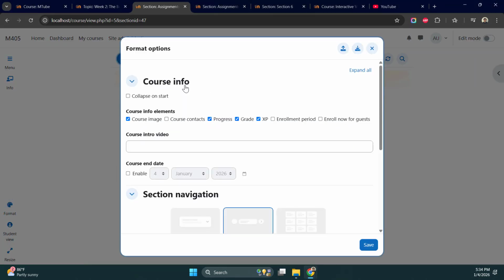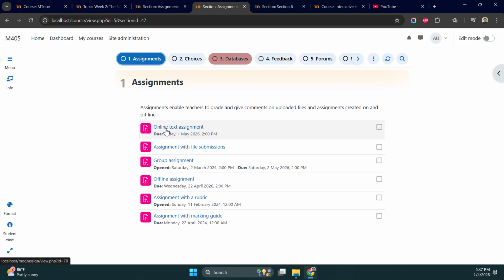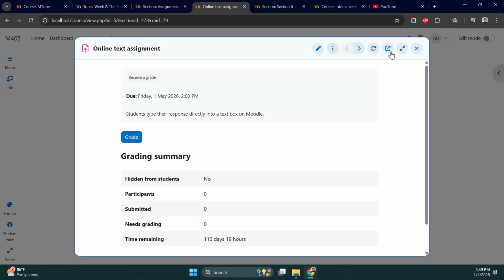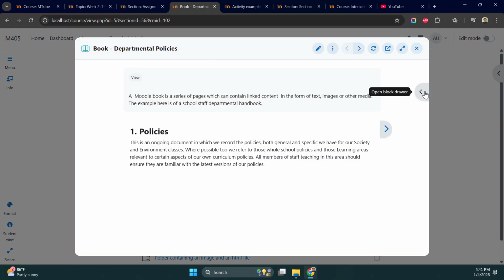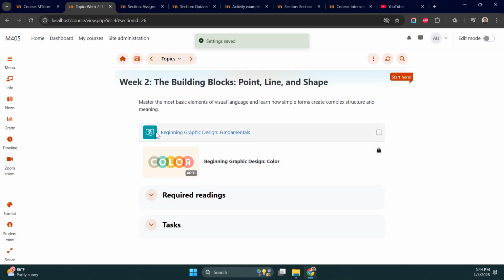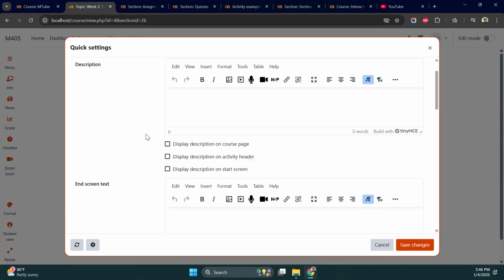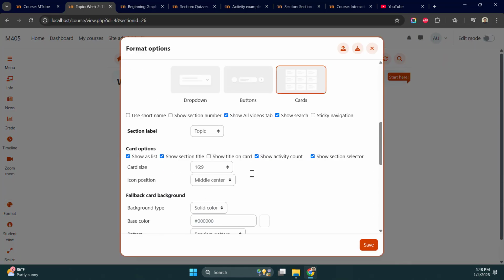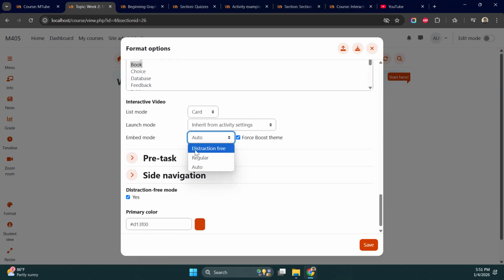4/8 - MooTube: Course Activity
Format options concerning the looks and behavior of course activities